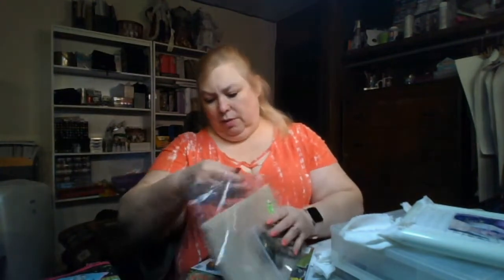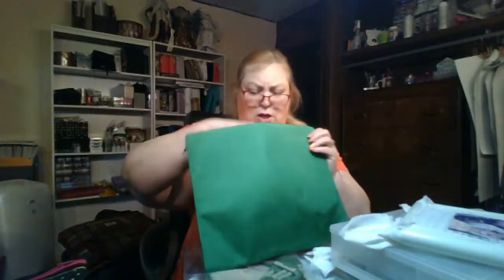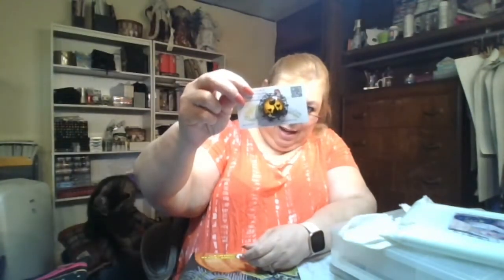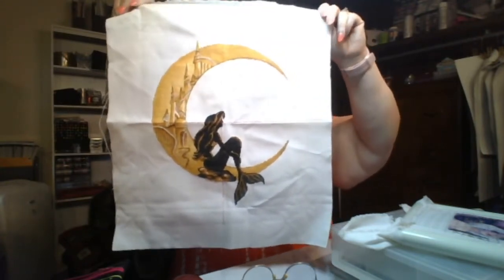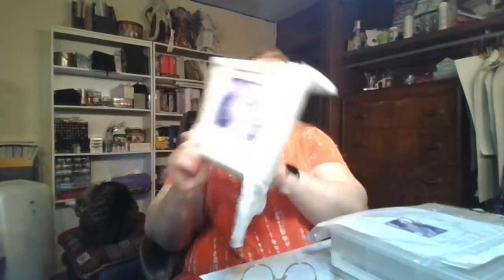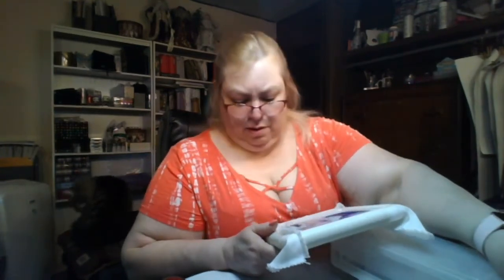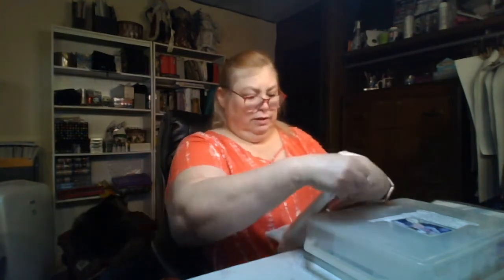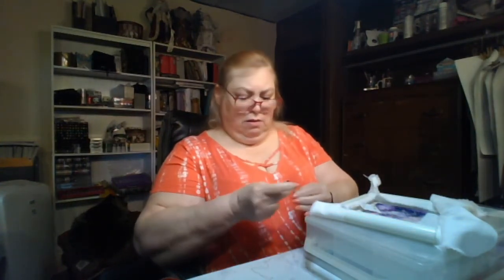Flosstube #24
Coloring supplies:
M&R Sharpener
Derwent eraser